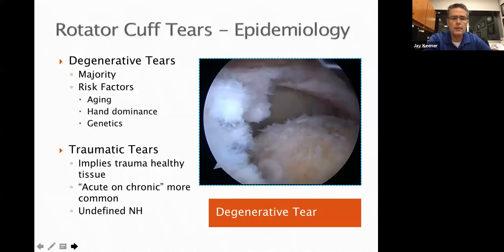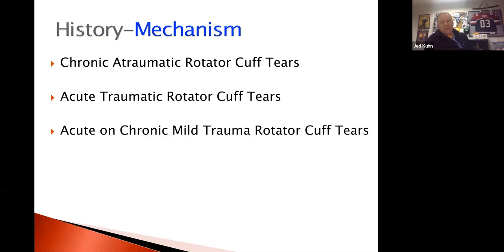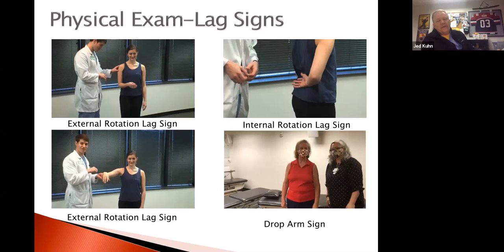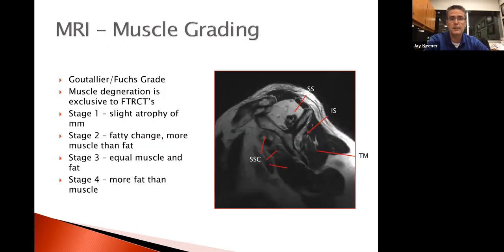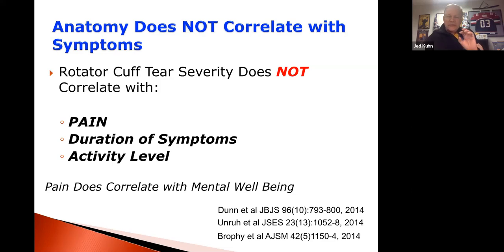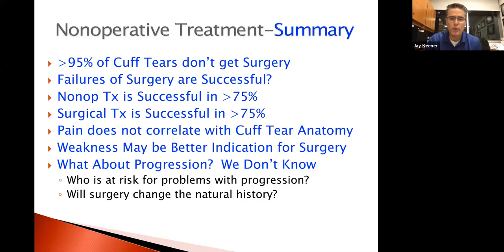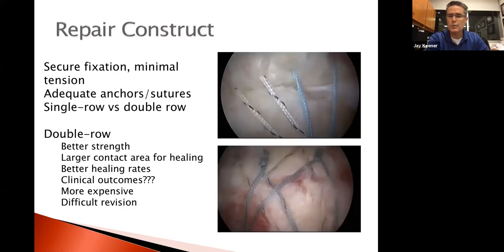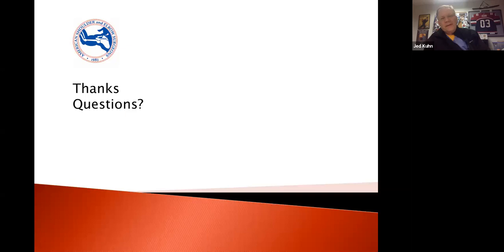ASES Introductory Fellows Core Curriculum - Cuff tears: Evaluation/Decision-making